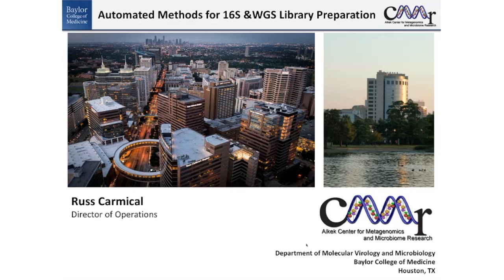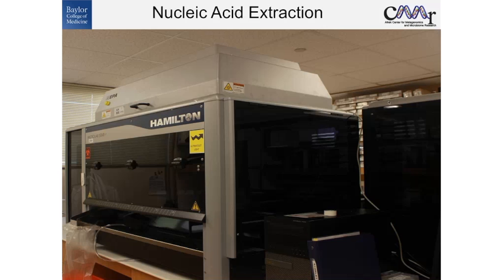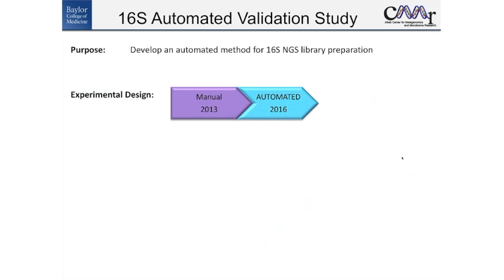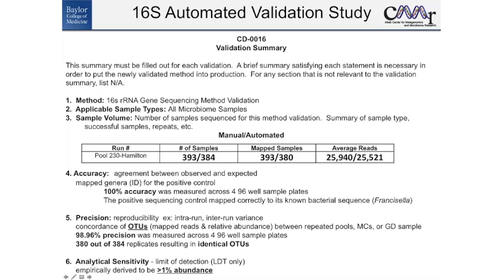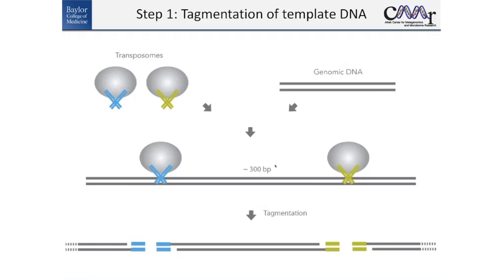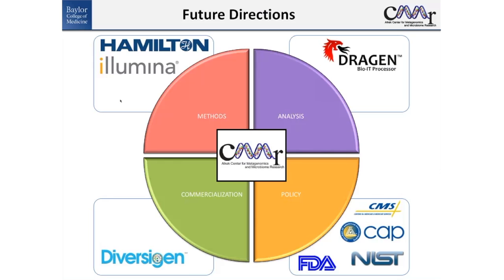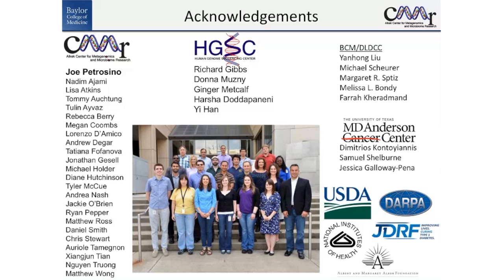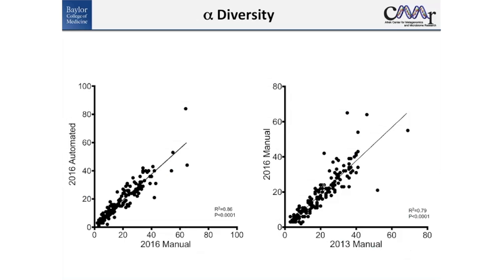Automated Methods for Metagenomic Analyses | Illumina Webinar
Discover the benefits of automated 16S rRNA amplicon and whole-genome sequencing methods for metagenomic analyses in this webinar. Dr Russell Carmical, Director of Operations for the Department of Molecular Virology and Microbiology at Baylor College of Medicine, explores the throughput benefits of these automated methods for use in taxonomic identification and a comparative analysis of microbial communities.

View related information
Microbial Genomics at Illumina